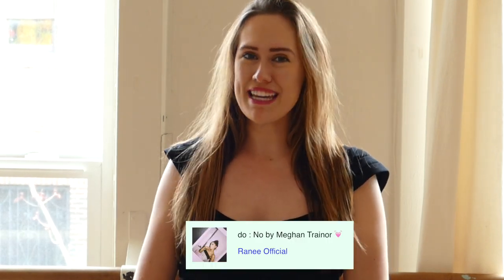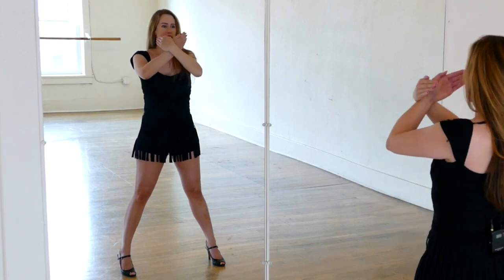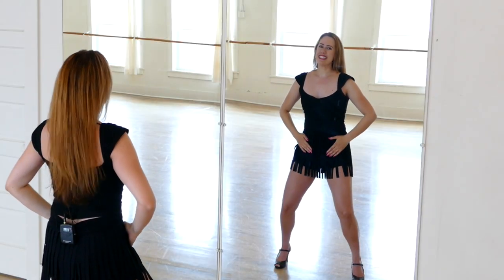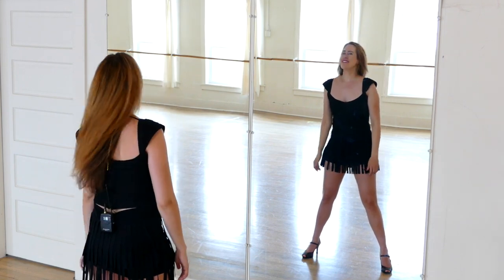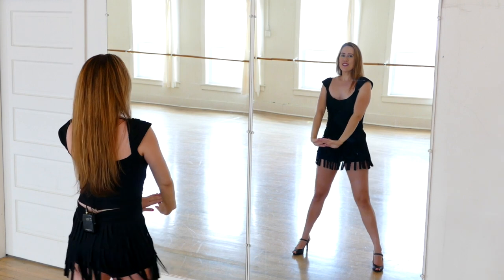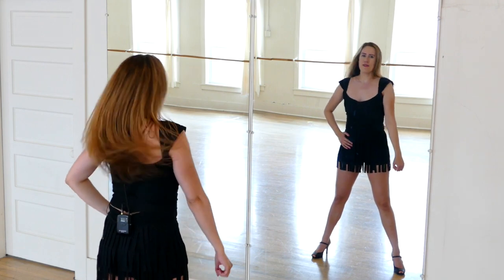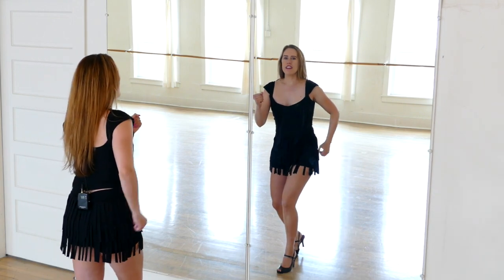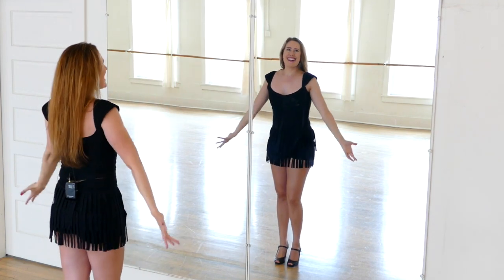Meghan Trainor’s NO – Dance Tutorial (to official music video)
This is a step-by-step tutorial of the choreography from Meghan Trainor’s newest music video. She’s smokin’ HOT in it! You can see Meghan doing the choreography at… (:45-1:15)
And if you want to practice dancing the steps to the music, join me on Instagram…